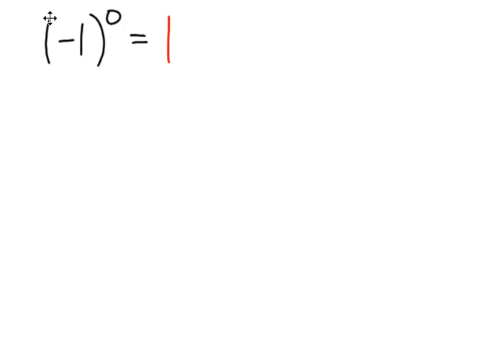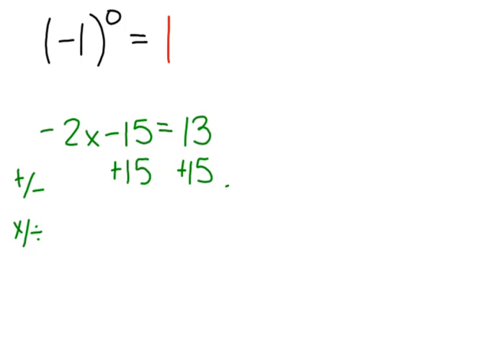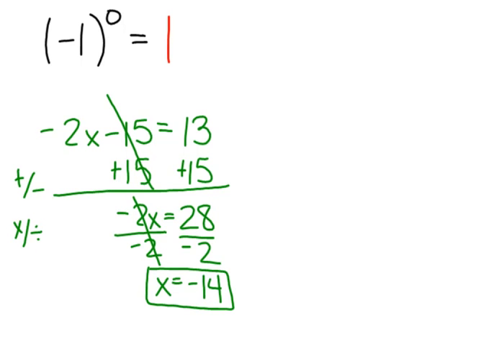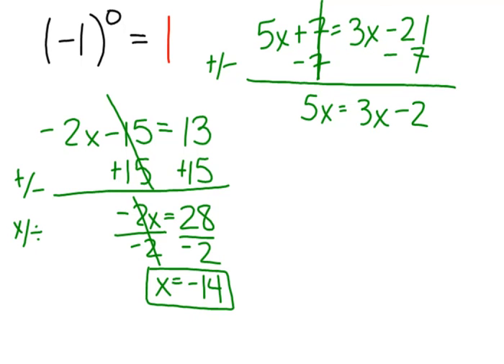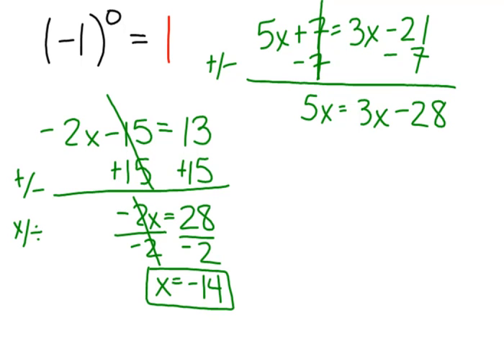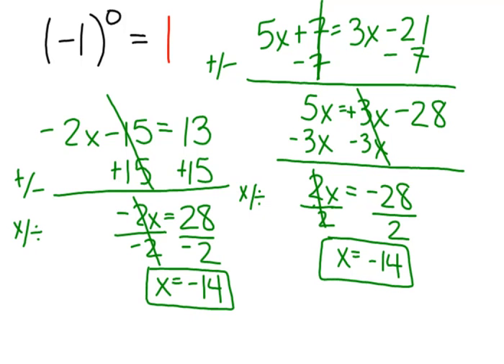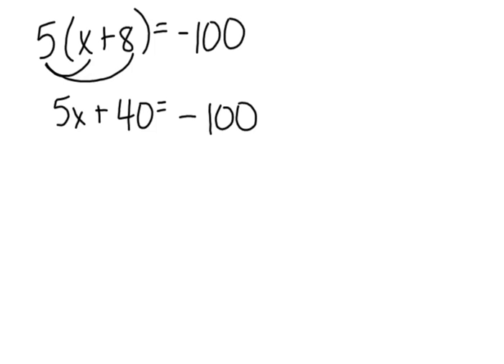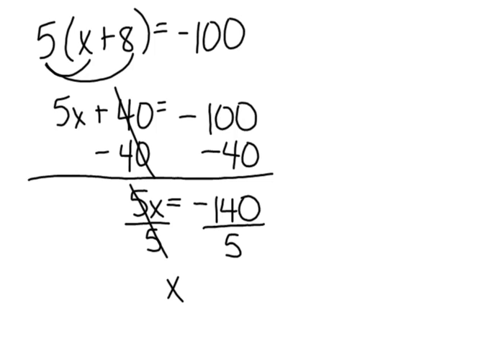Common_Assessment_#14_&_solving_equations.mp4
Function Common Assessment #14 & solving 2 & 3 step equations